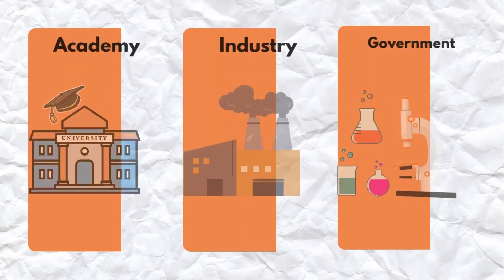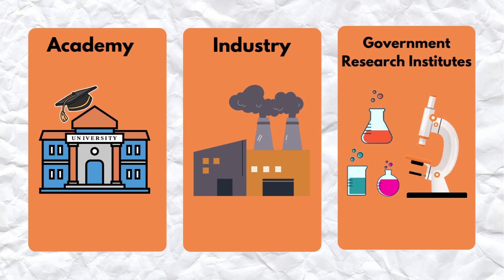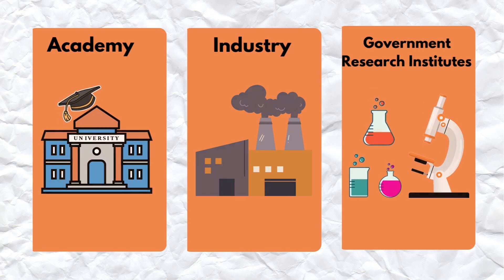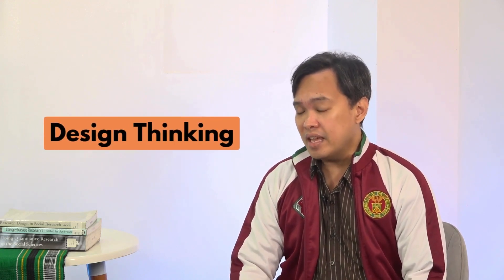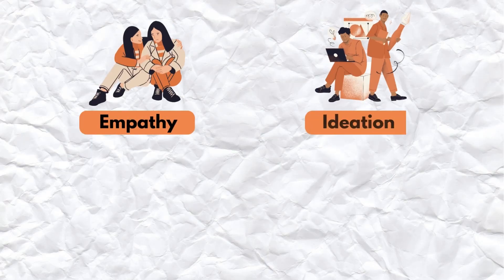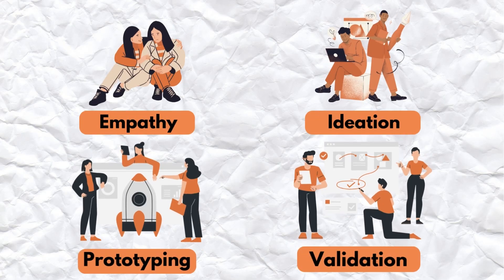FASTLearn Episode 56 - What is Innovation?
Innovation is the way we can move forward in any field of study.  In this FASTLearn episode, join Dr. Leo Mendel D. Rosario from the Faculty of Management and Development Studies (FMDS) at UP Open University as he discusses innovation, research and development.